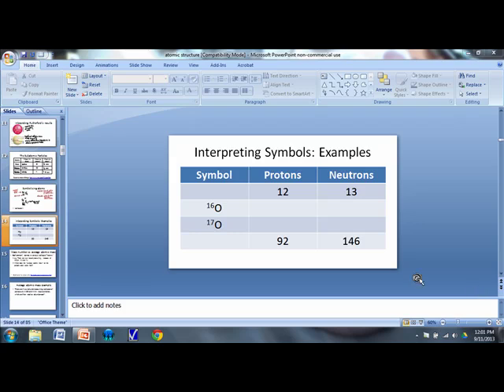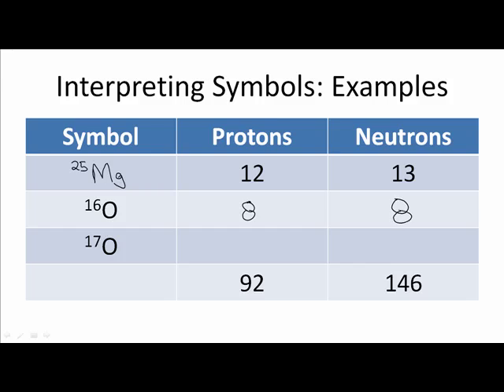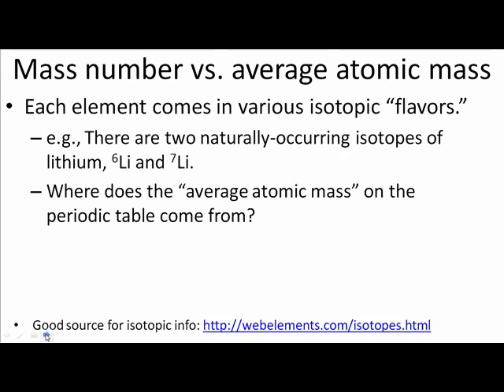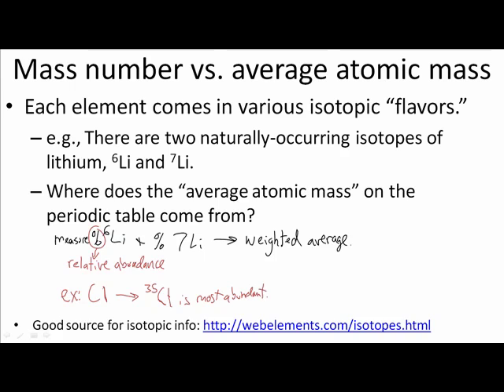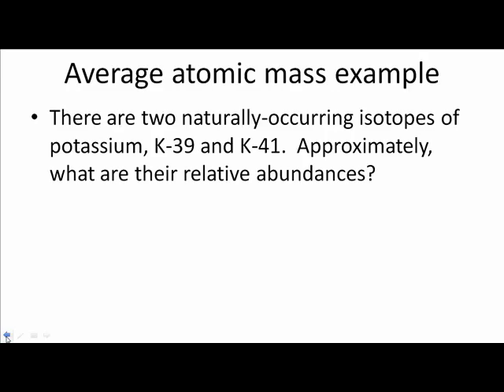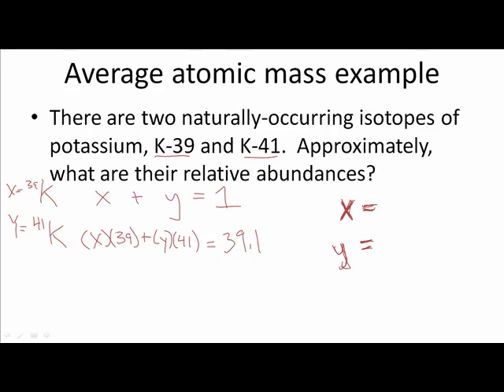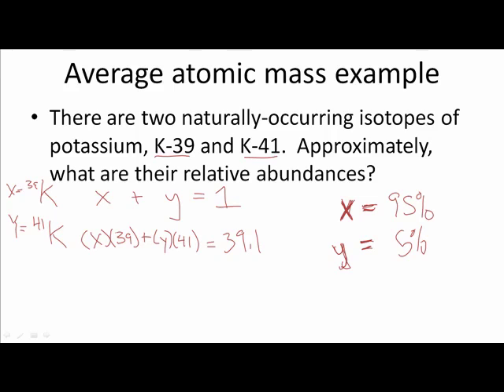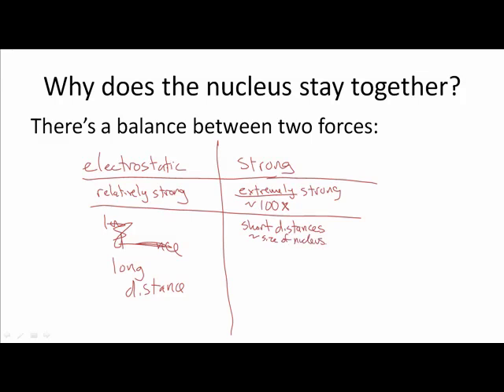AP Chem Lecture 2-2a (nucleus)